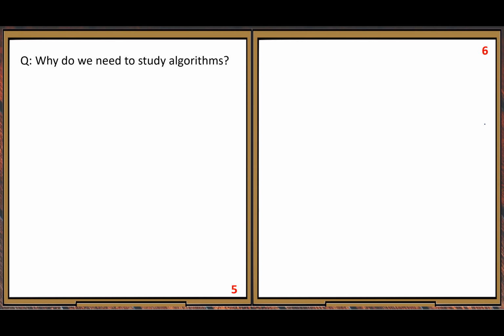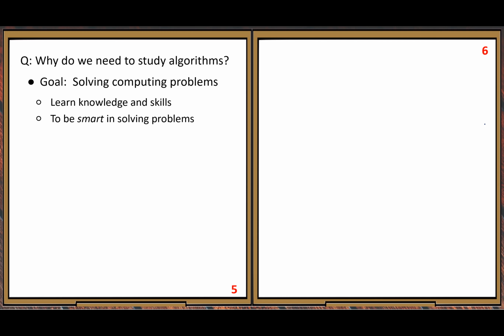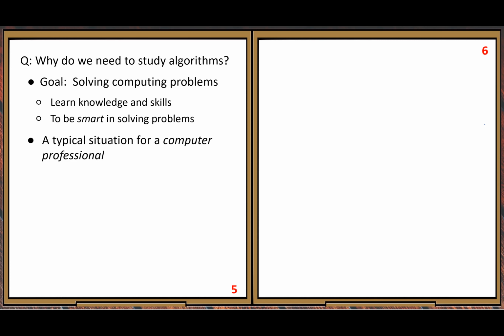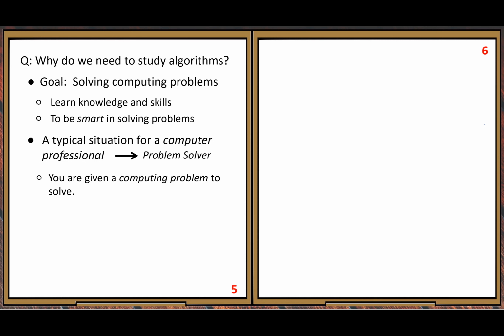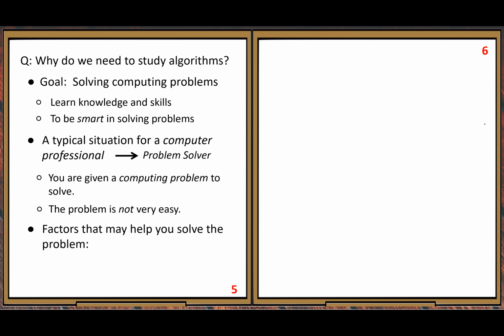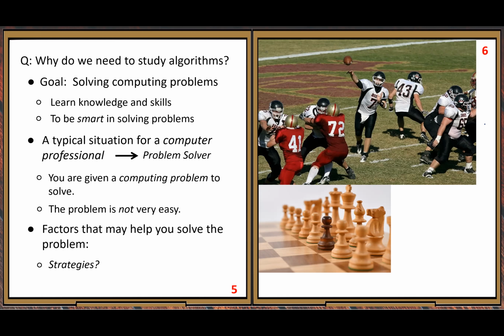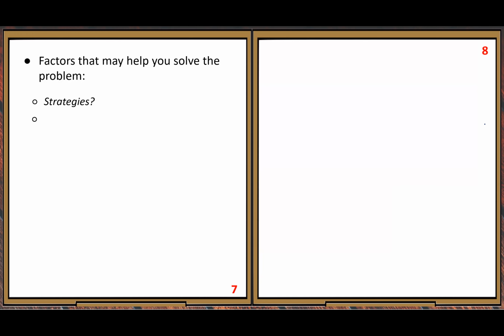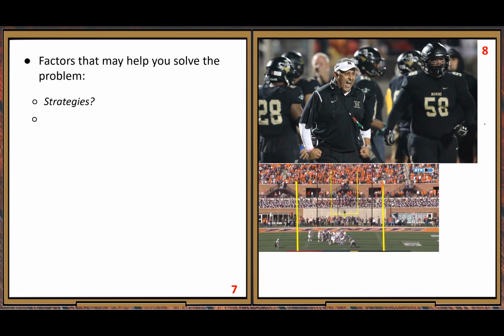CS3130SP23Mod1AVid6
This video is for teaching at UMSL:  CS3130,  Spring 2023,  Module 1 Part A.  Sub-Topic 6:  Factors in Problem Solving